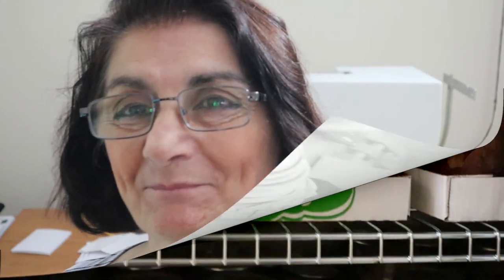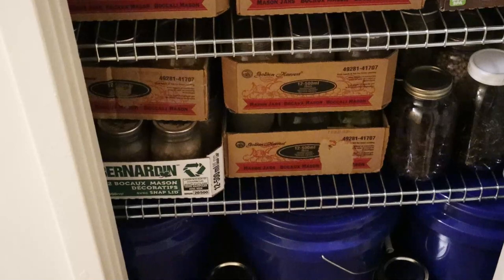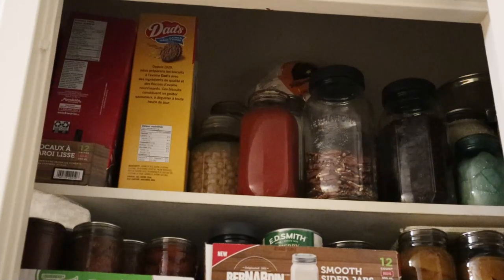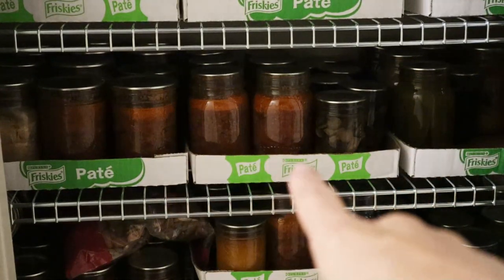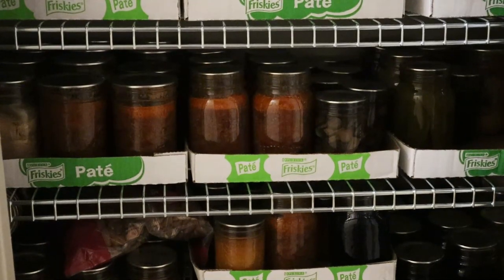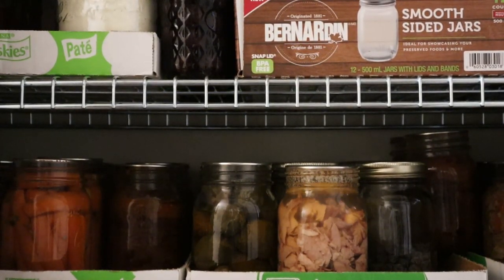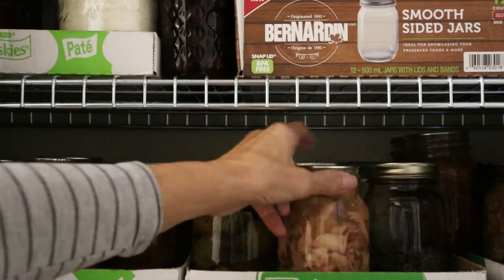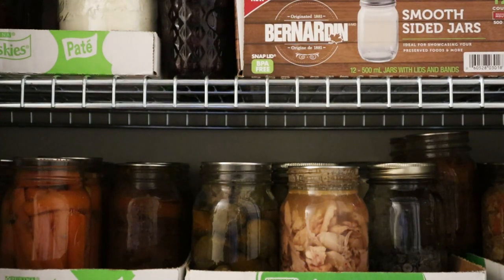Turning A Closet Into A Working Pantry